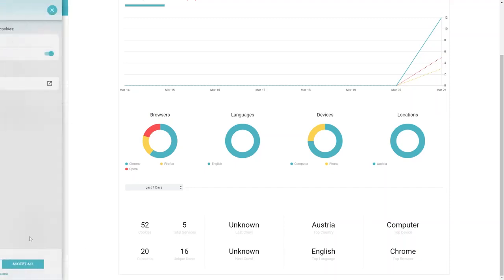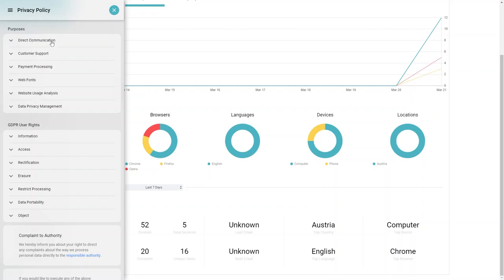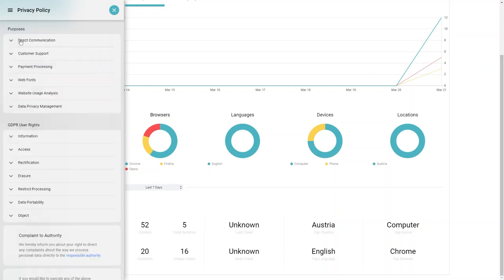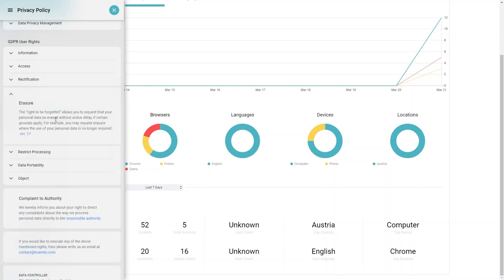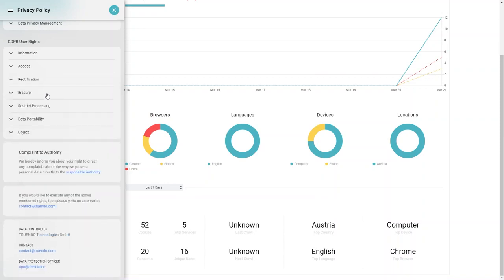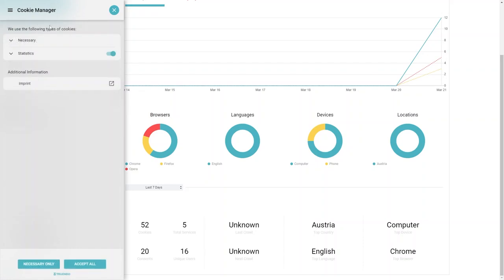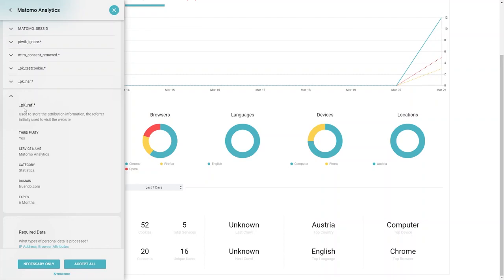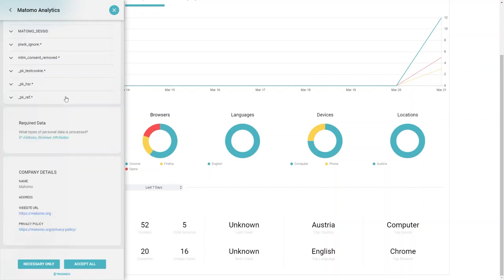TRUENDO Review and Lifetime Deal: Privacy Policy and Cookie Policy Tutorial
TRUENDO is a website privacy solution that covers all your website’s GDPR and CCPA compliance needs while collecting data from your visitors.